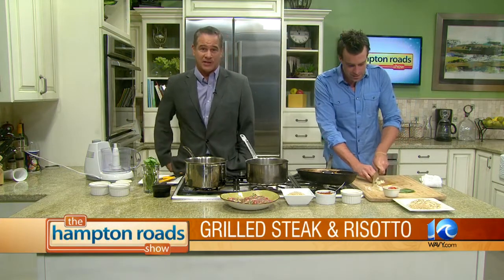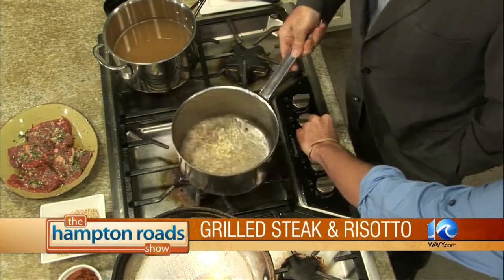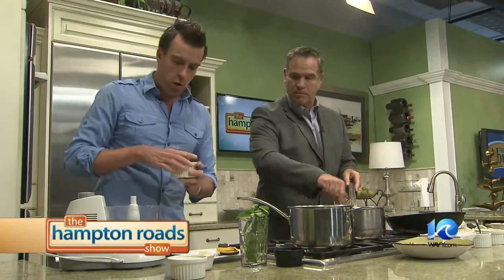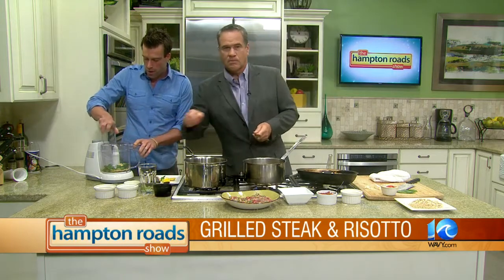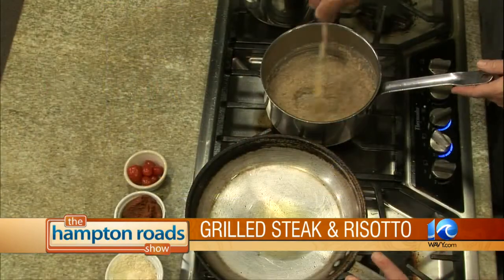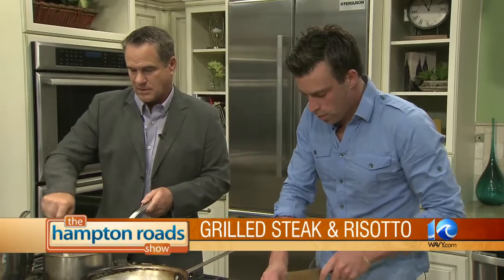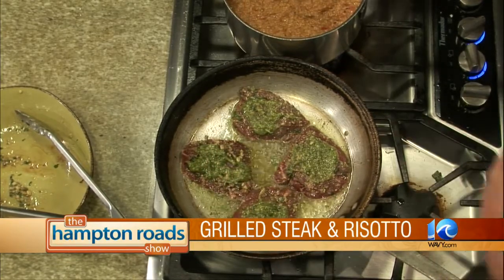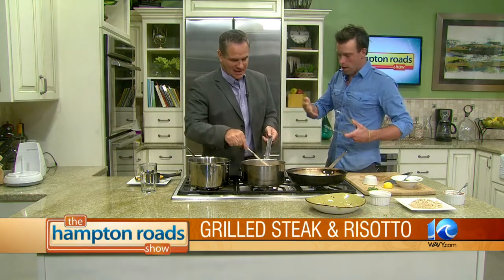Chef Chris Hill from Bachelor Kitchen